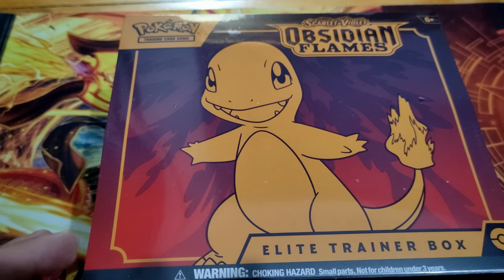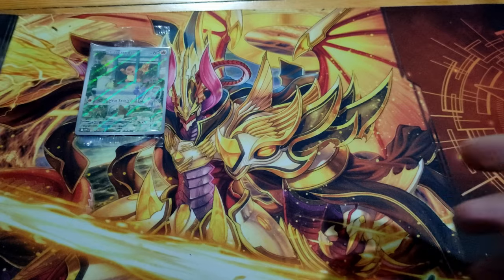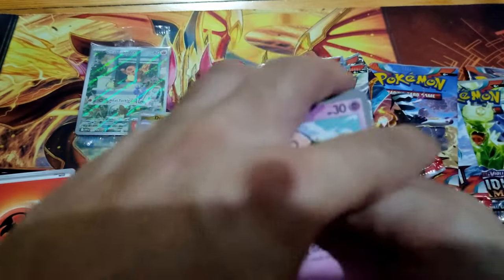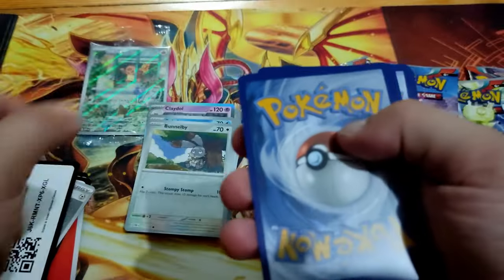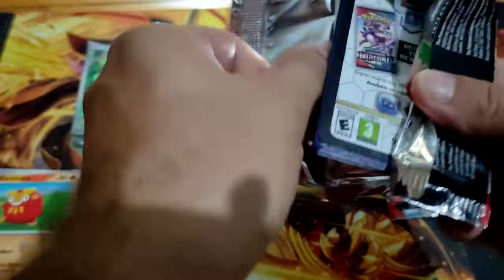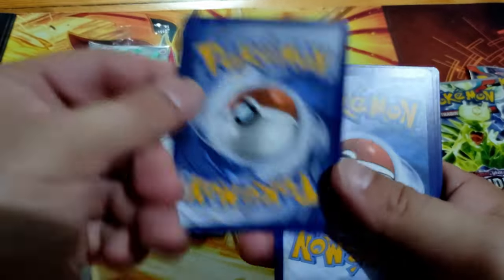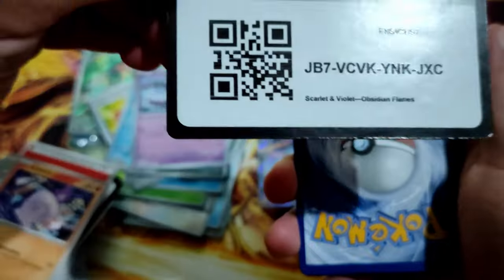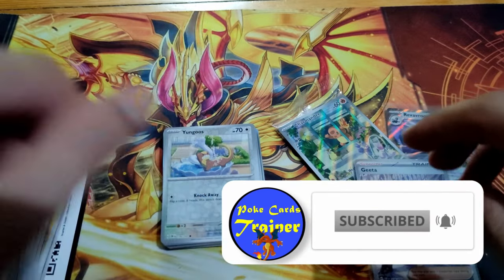Opening Obsidian Flames ETB! Can I pull a Charizard??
Today we are opening the new Obsidian Flames Elite Trainer Box. Let's see if we can pull the beautiful Charizard. Let's Go!